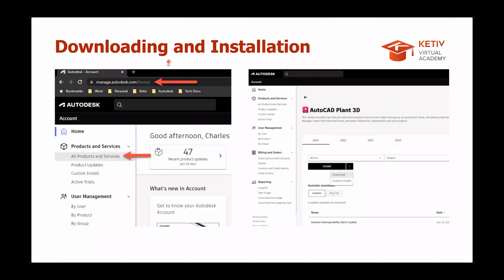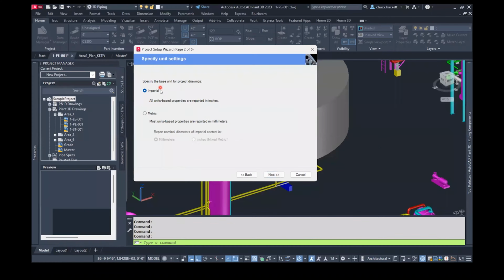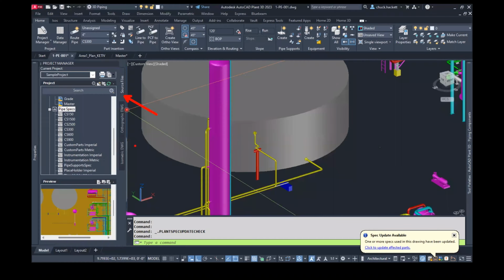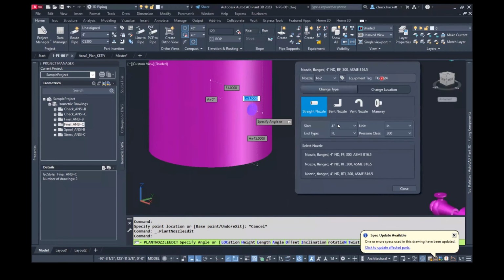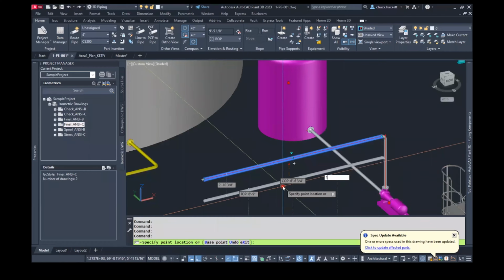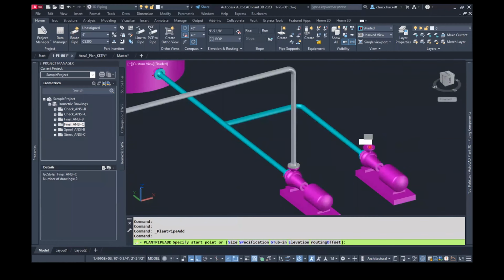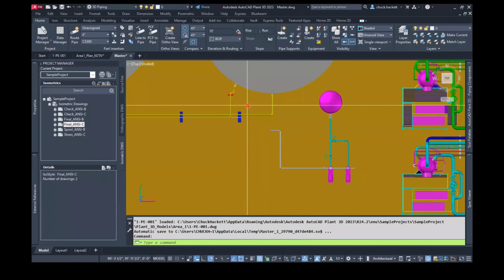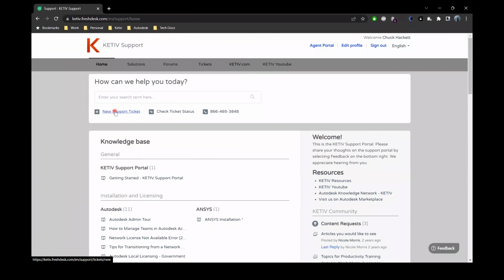Getting Started in AutoCAD Plant3D | KETIV Virtual Academy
Projects are almost always behind, so design quicker and easier when you take advantage of AutoCAD Plant 3D.

Join this KETIV Virtual Academy to learn:
- How to download and Install AutoCAD Plant 3D
- How to operate Plant3D
- Common Issues that occur and how to solve them